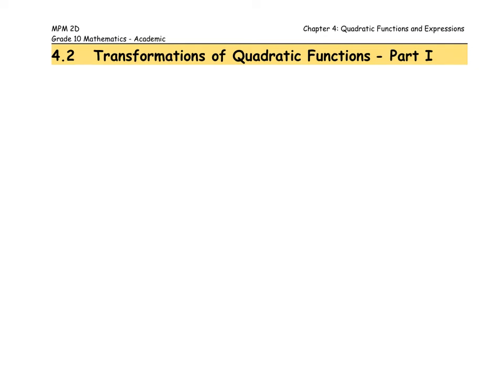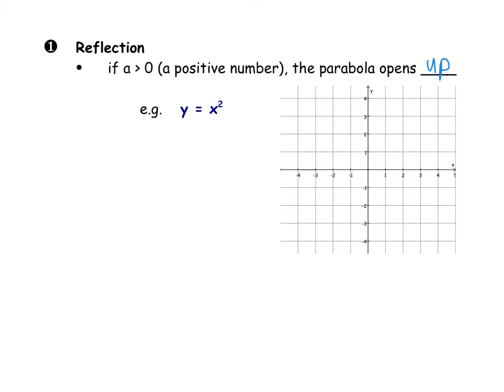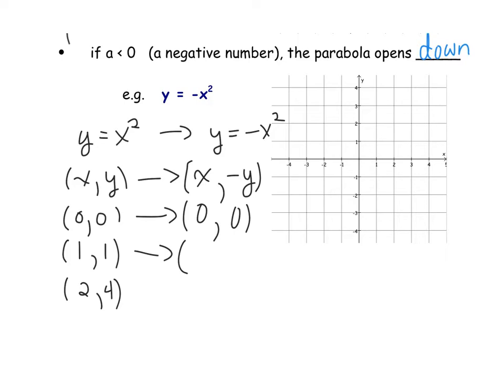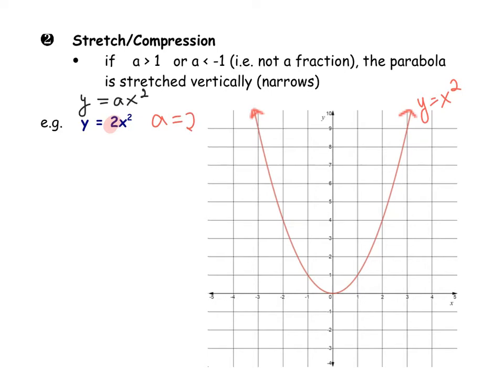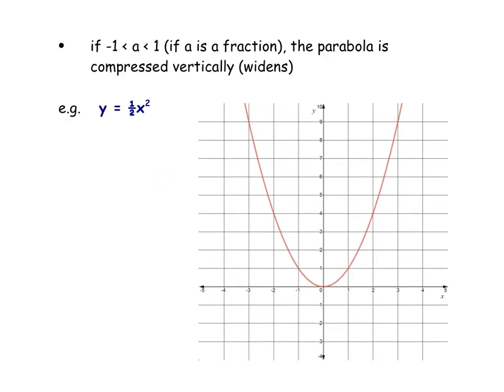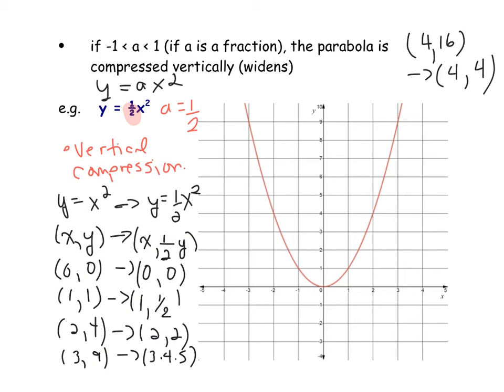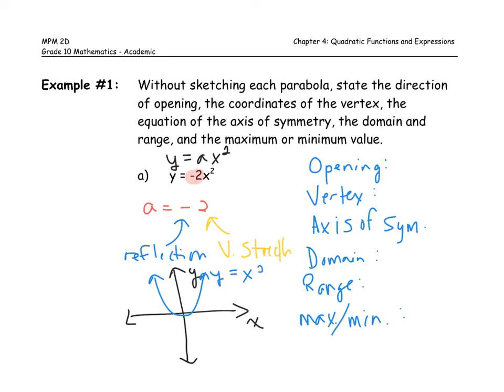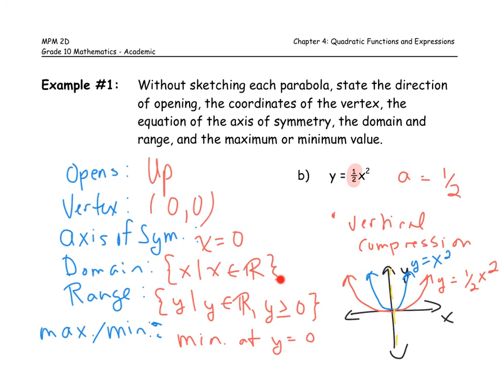Stretches and Compressions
NOTE:  At about 22:52,  I identify (4, 16) as transforming into (4, 4).  THIS IS AN ERROR.  (4, 4) should transform to (4, 8).